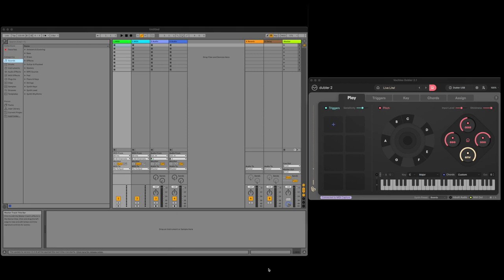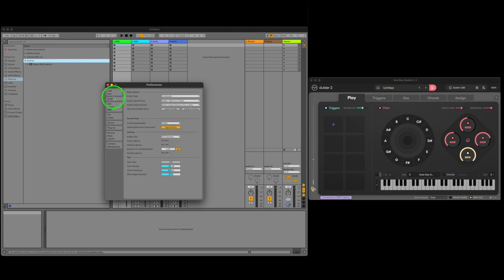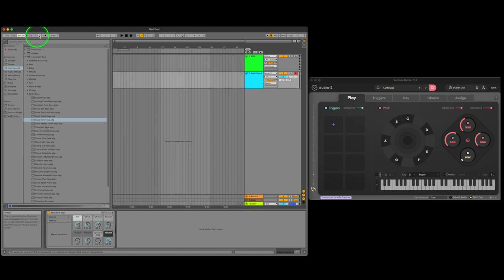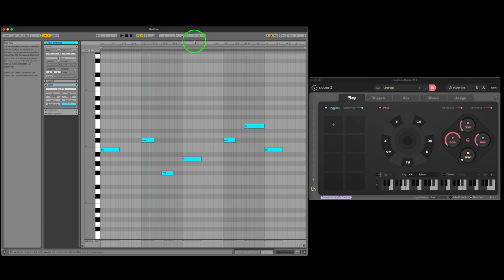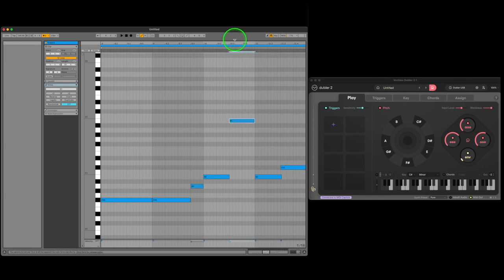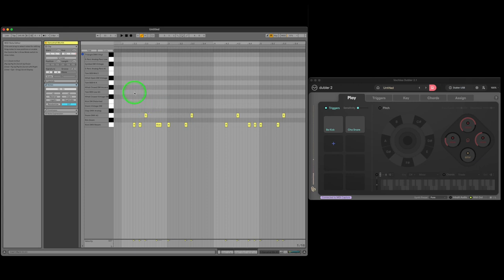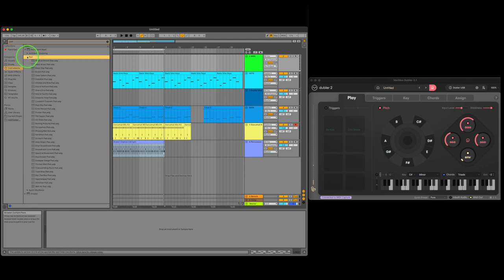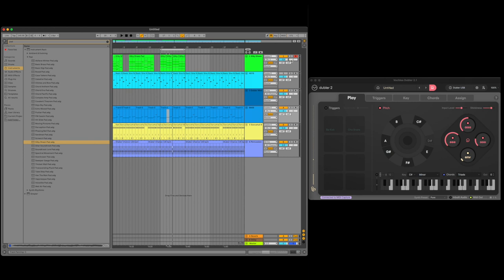Introduction to Ableton Live Lite with Dubler 2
In this video we walk you through how to setup Dubler 2 with Ableton Live Lite for the first time! We cover subjects ranging from setting up the DAW's preferences to recording melodies, basslines, drums and chords. The video also includes Ableton tips and tricks that can help you start cooking up hits right away!

00:00 What is Ableton?
00:57 Calibrating Your Microphone
01:18 Dubler’s Inbuilt Audio
01:55 Setting Preferences In Ableton
02:50 The Arrangement View
03:30 Sounds and MIDI Channels
05:00 Setting a Key in Dubler
05:38 Recording a Melody
07:09 The MIDI Capture Plugin
08:05 Recording Bass Notes
09:32 Training Drum Triggers
11:05 Recording and Editing Drums
13:32 The Chords Tab
14:40 Recording Pad Chords
16:08 Outro